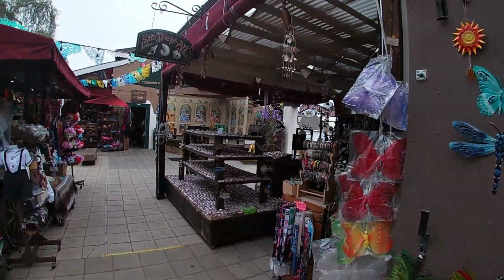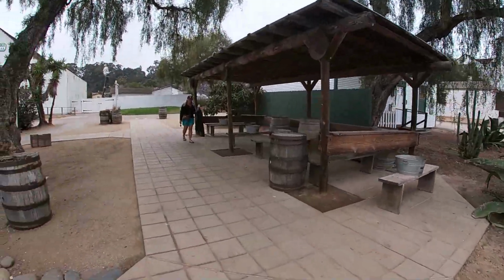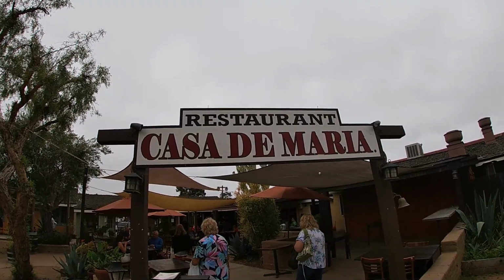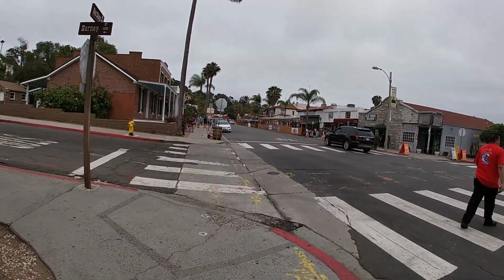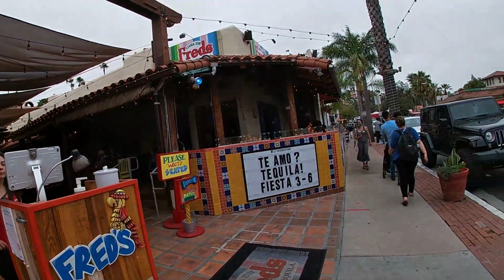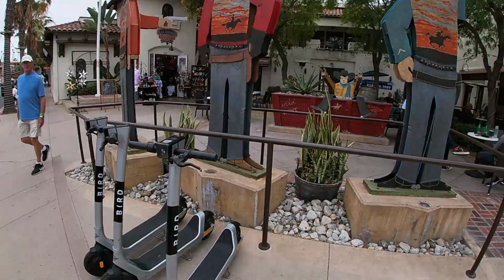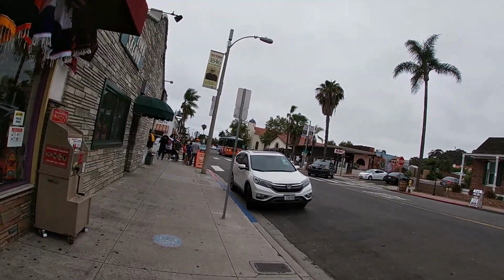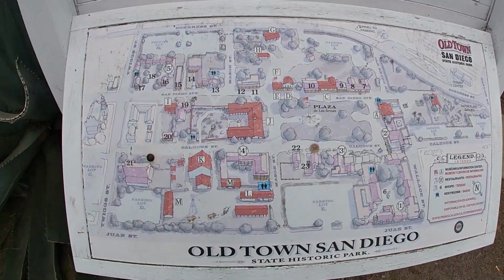PrimeTravels - Old Town San Diego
We traveled to the beautiful city of San Diego, California and visited Mission Beach.  We recorded ourselves dipping our feet into the chilly Pacific Ocean!  This area is a must visit while in San Diego!

PrimeVisits (Day trips in Florida)
PrimeTravels (Longer vacations and cruises)
PrimeTrains (Train footage)

All video footage captured on Go Pro Hero 7 Silver.

GoPro hero 9

GoPro Suction Cup Mount:

Road Atlas to follow our drives: